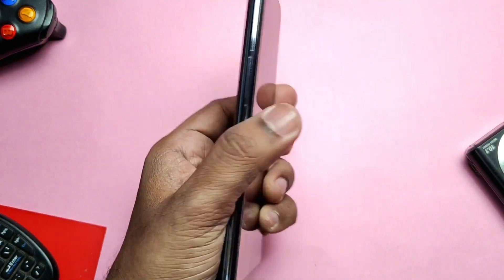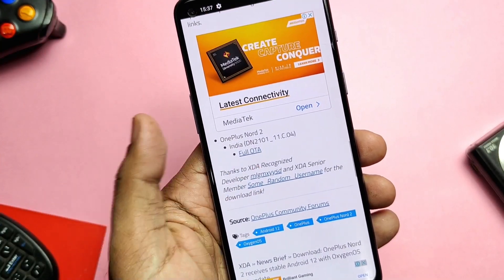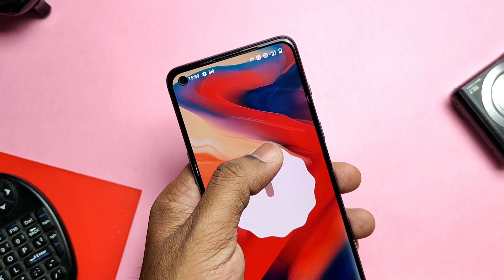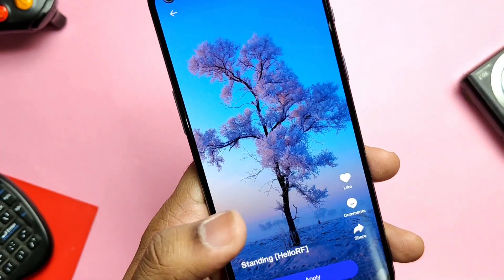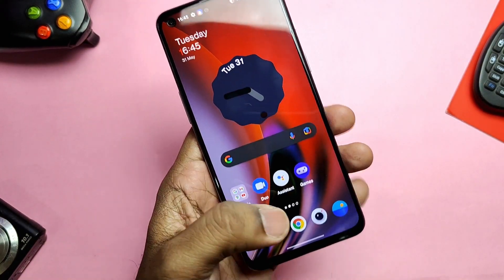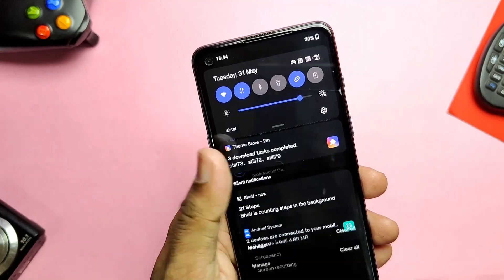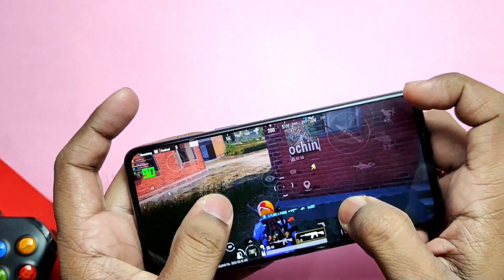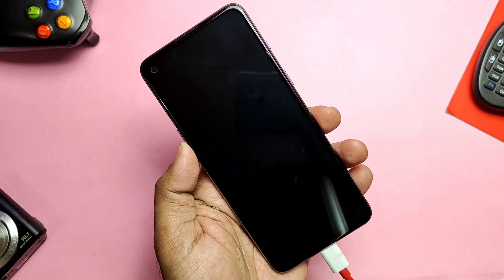Oxygen OS 12.1 Android 12 finally OnePlus Nord 2: Official by OnePlus and XDA developers!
This oxygen OS 12.1 Android 12 stable update for OnePlus Nord 2 it may have tag of open beta 2 but finally it's confirmed by OnePlus andnxda developers that it is stable update.
In this video I covered all point how to flash this manually on stable oos11,open beta1 and 2, reviewed all features and bugs so watch the video till the end.

Downgrade:
No downgrade possible till now I am trying to fingureout the solution so wait for new roll back video!
For now you can't root the open beta, cants roll back to stable!
Downgrade package will be available with next official update soon

Note:
1)If you are rooted and unlocked bootloader on stock oxygen OS then don't flash this
 update it will brick your device
 2)This is  only for Indian regions
 3)this process will wipe data so keep back up

Timeline:
00:00 intro and important notification
01:44 Flashing of new update
02:27 About phone changelog
02:54 smart battery engine
03:33 optimised AI system booster
03:49 Material you dextop icons
04:15 Image and video enhancer
04:29 New Dark mode
04:51 New shelf
05:23 New Gallery
05:37 New Canvas AOD
06:05 New work-life balance
06:52 New gamemode with performance testing
08:06 New helpful features
08:55 Major issues and bugs
09:58 battery life
10:16 Final verdict.